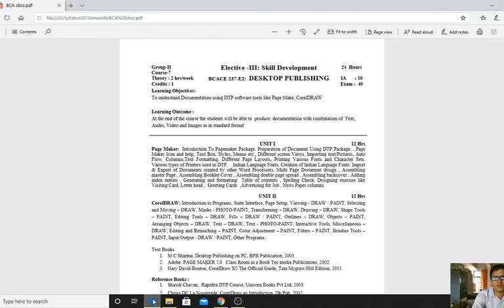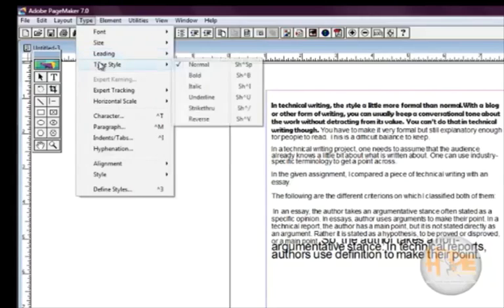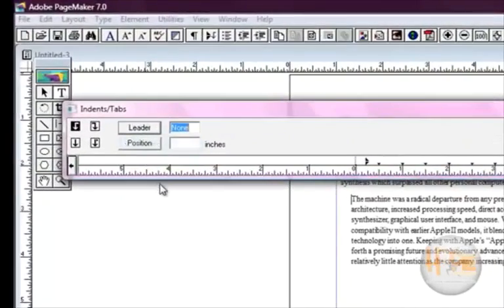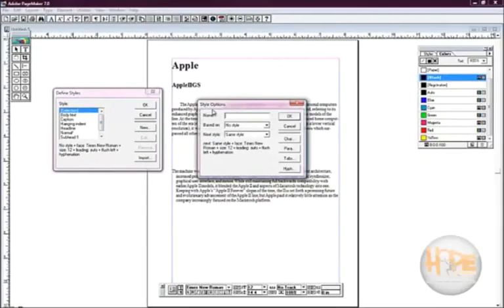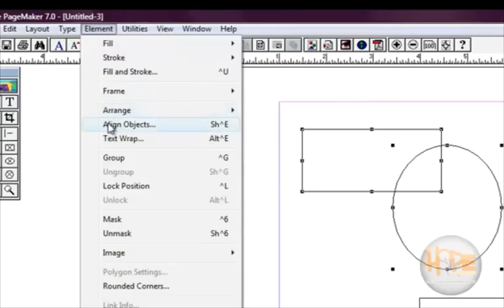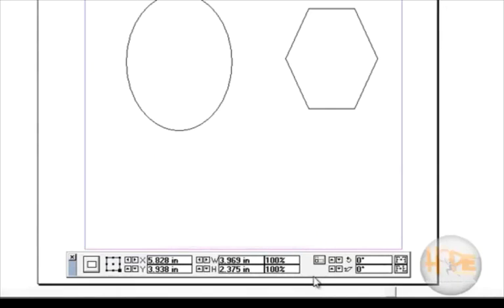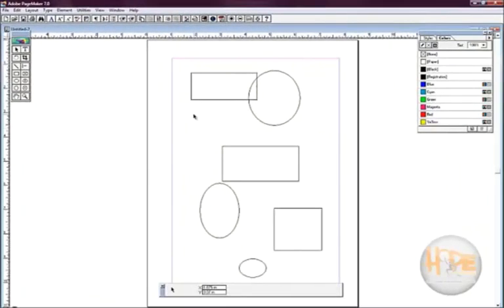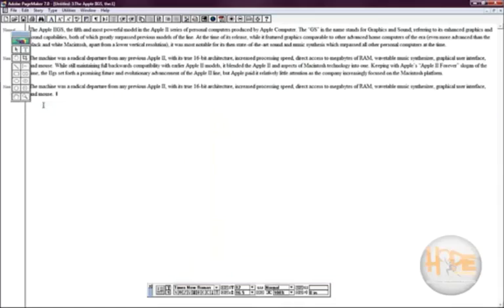DTP2 IIISEM BCA